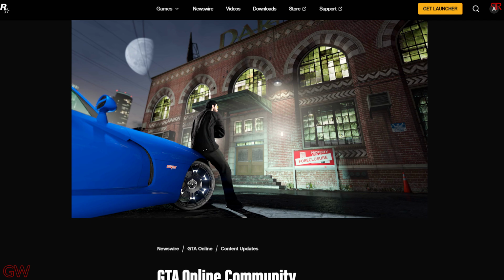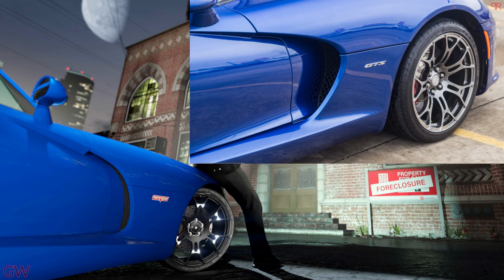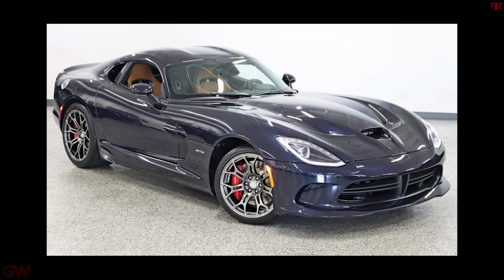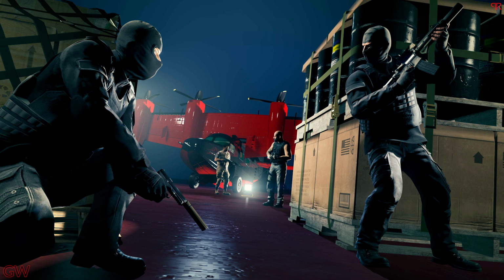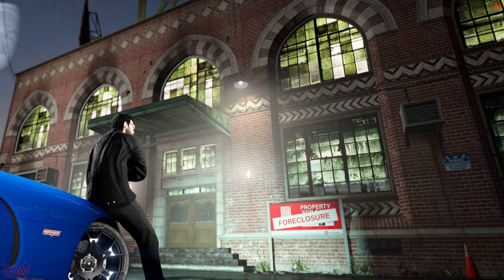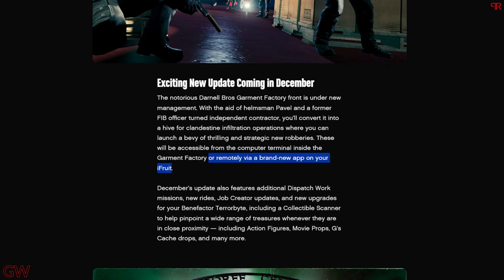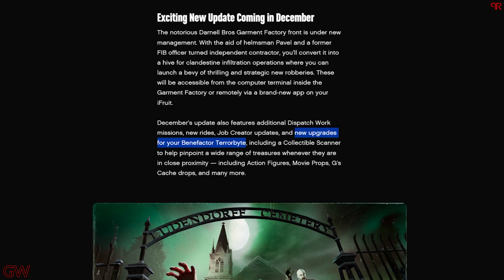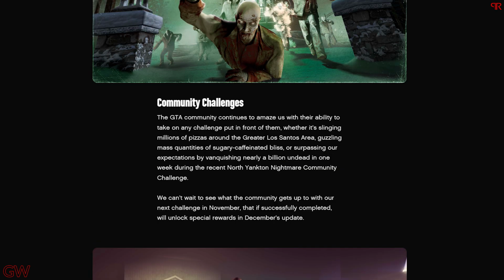December DLC Info!! NEW Business , PC EXPANDED & ENHANCED, Pavel, NEW Cars & more - GTA 5 Online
NEW December DLC Info ! GTA 5 Online december update
NEW Business, Cars, Pavel returning, PC Expanded and Enhanced & MORE !!!

A small video showing all the info regarding the December update coming to GTA 5 Online in December.